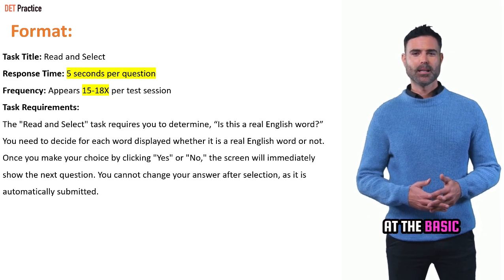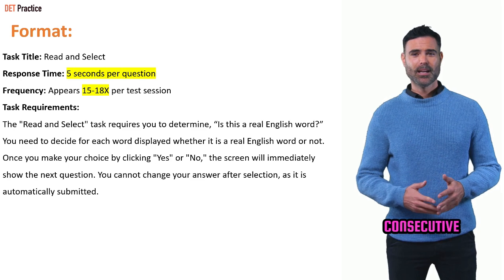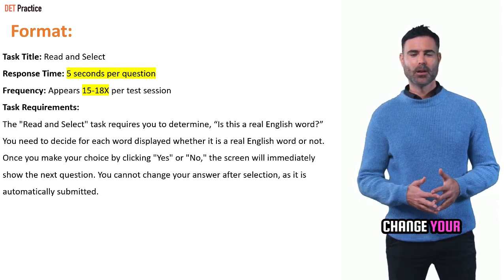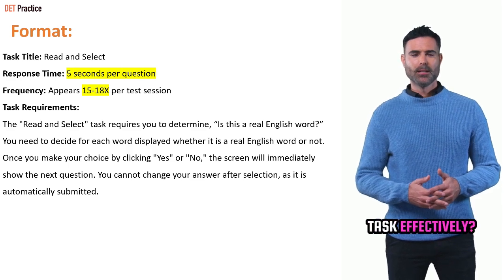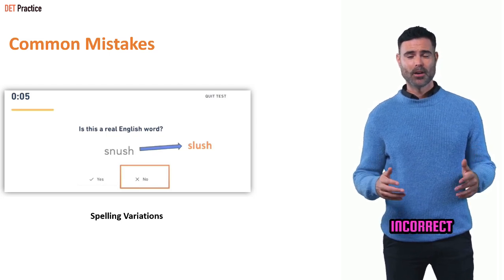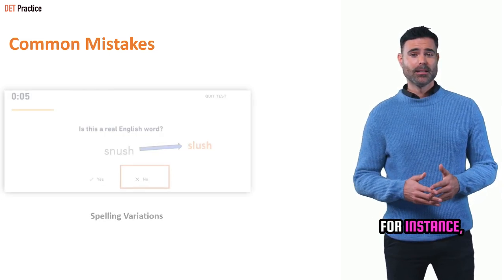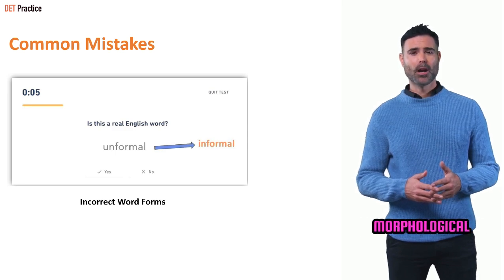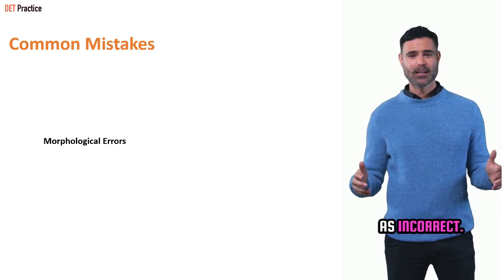Duolingo English Test 2025 Express Guide: Read and Select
In this guide, we break down everything you need to know about the Duolingo English Test's "Read and Select" section. Learn expert strategies to identify real vs. fake English words in just 5 seconds! 🧠⏱️

This video covers:
✅ Task format & requirements
✅ Advanced word recognition techniques
✅ Common traps & how to avoid them
✅ Daily practice methods to build vocabulary

Whether you're taking the test soon or just starting your prep journey, these strategies will help boost your score! 💯